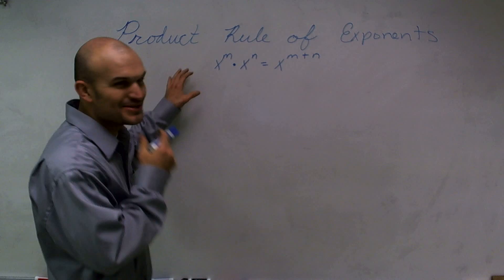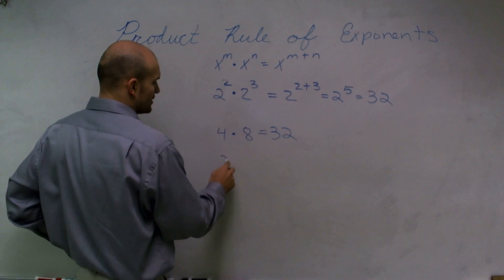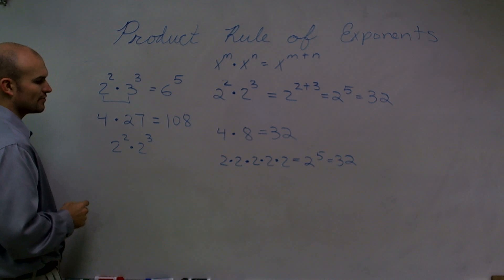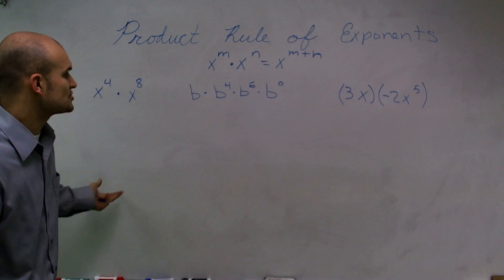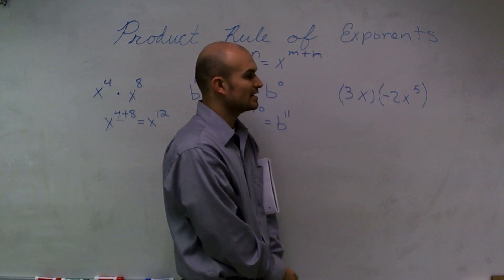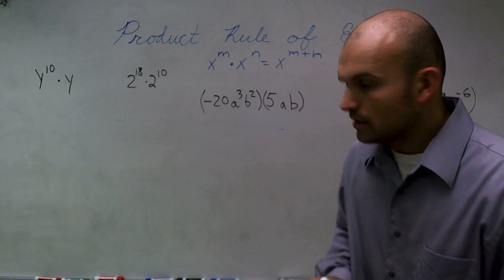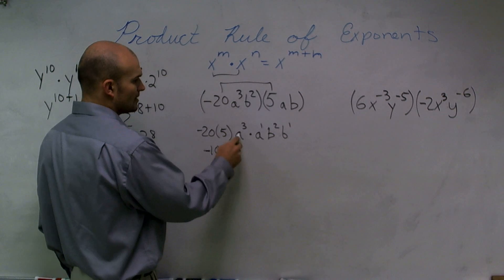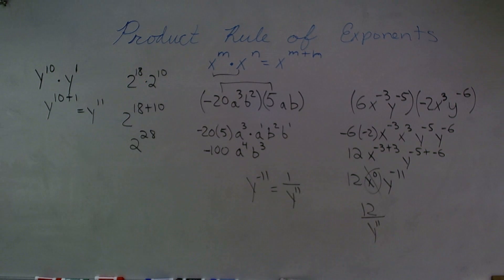Simplifying Expressions by Using the Product Rule of Exponents